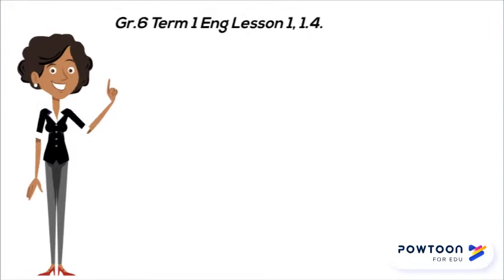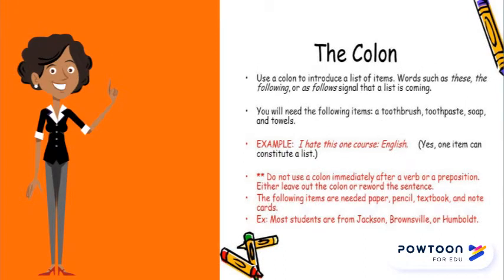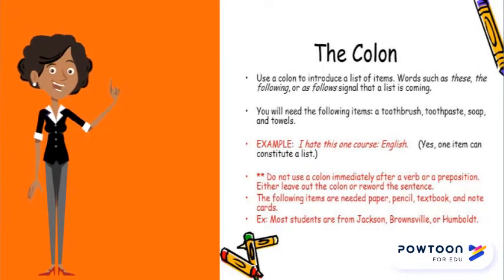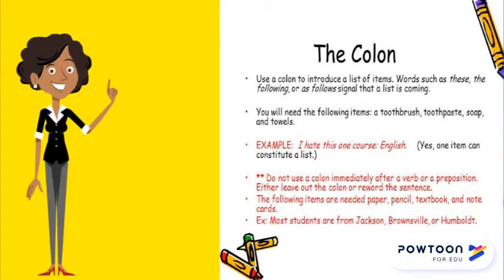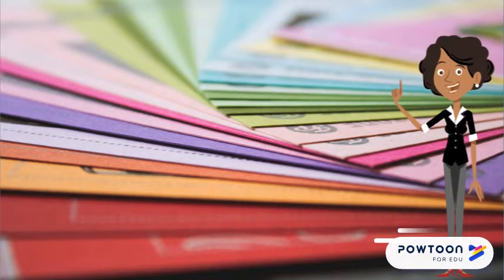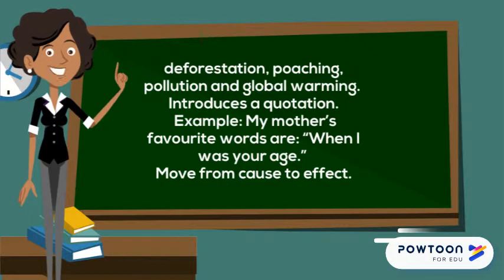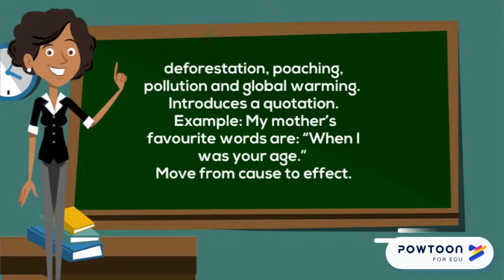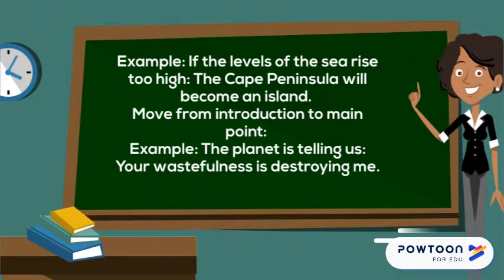Gr.6 Term 1 Eng Lesson 1, 1.4.